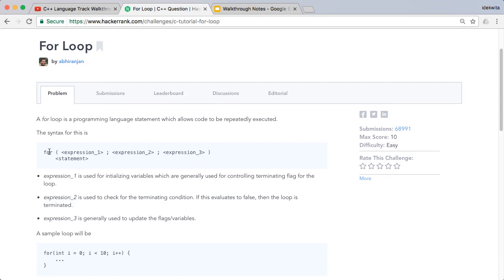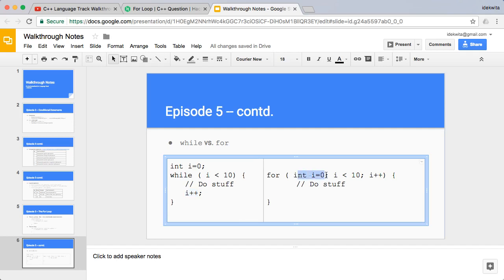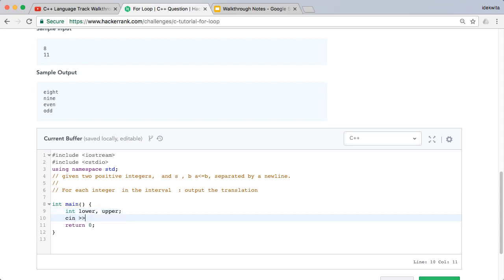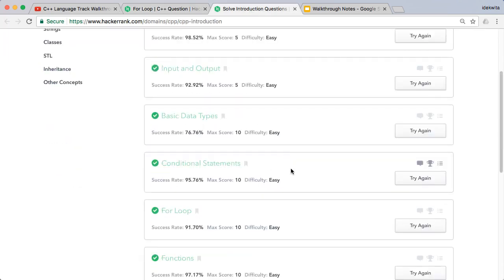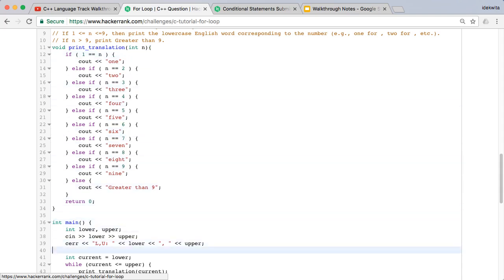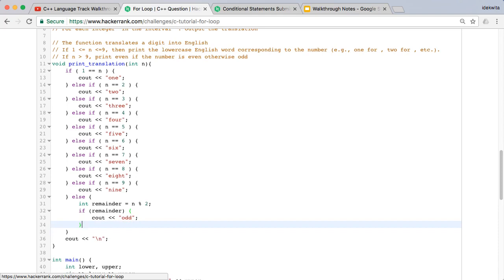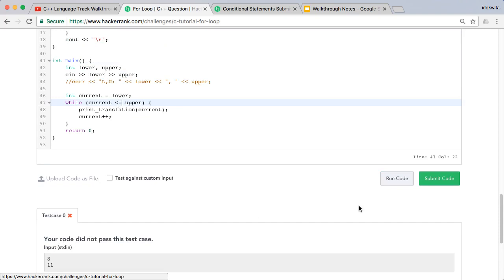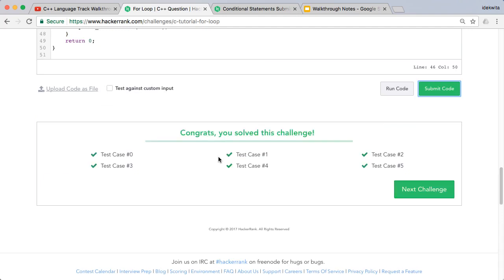Episode 5: C++ Language Track Walkthrough -- The For Loop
Episode 5 of the Walkthrough of the HackerRank C++ Language track.. In this episode, we’ll be going through the “For Loop” challenge.

I’ll point out C++ tips and potential pitfalls, but you really need to do this yourself to get value out of the challenge. Be sure and get a Hacker Rack account of your own so you can.

No copyright is claimed in HackerRank web pages used in the walkthrough and to the extent that material may appear to be infringed, I assert that such alleged infringement is permissible under fair use principles in U.S. copyright laws. If you believe material has been used in an unauthorized manner, please contact the poster.